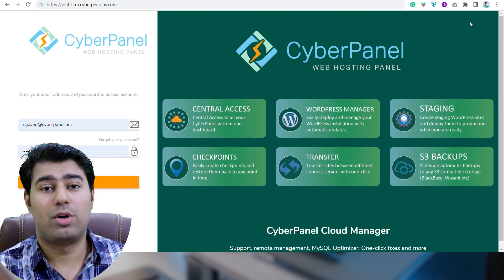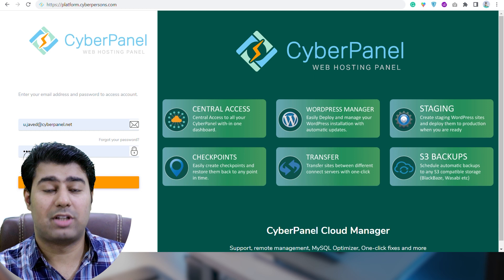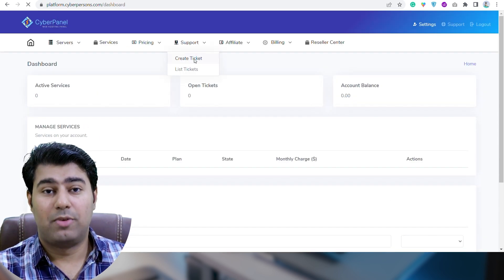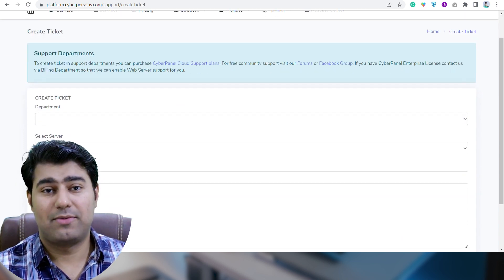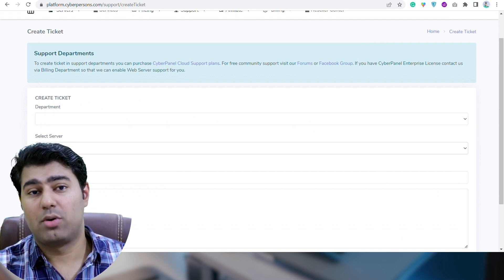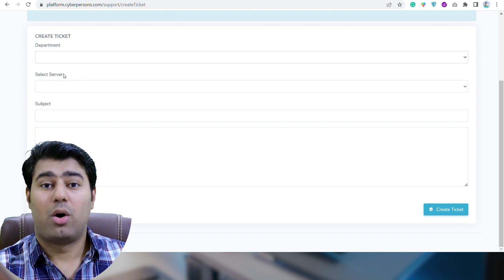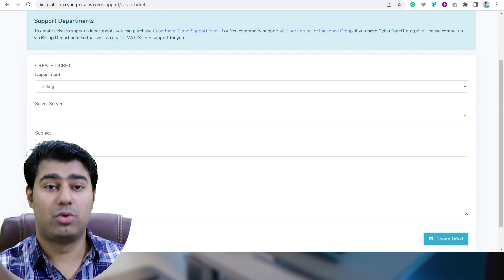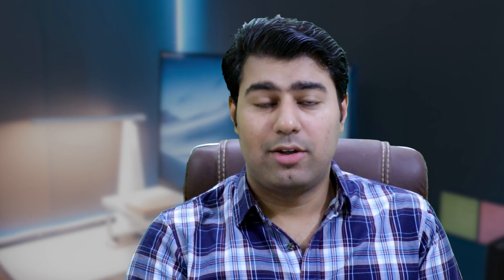Fifth Video: How to Connect with Support team of CyberPanel?